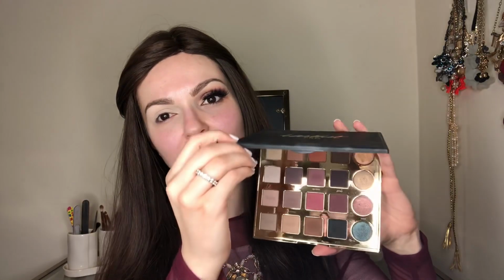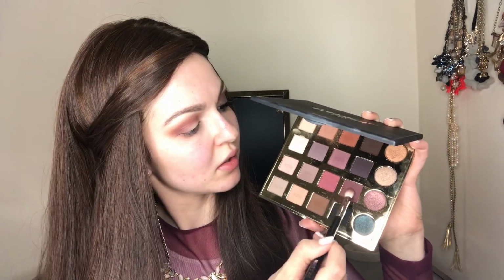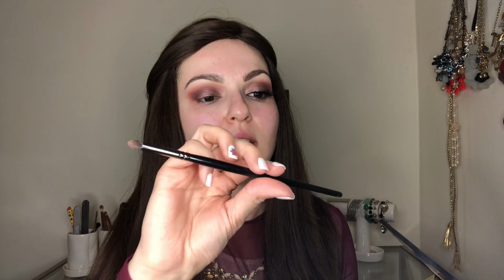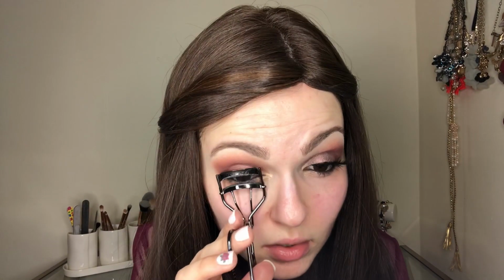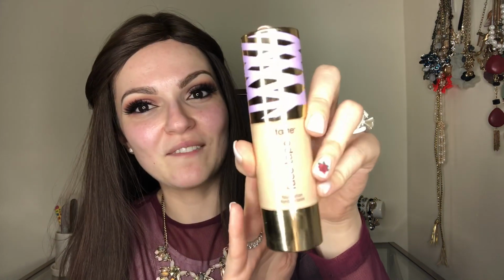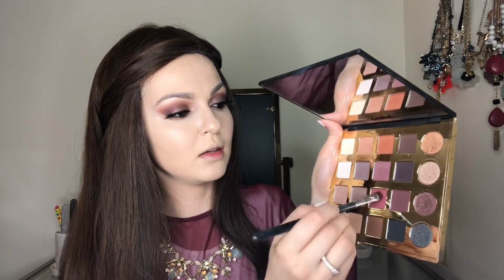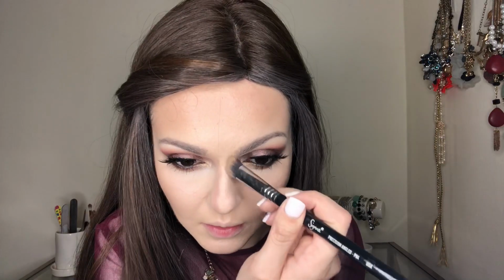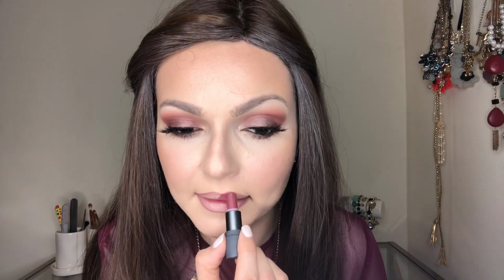Burgundy Makeup Tutorial / Tartiest Pro Palette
Hey beauties,
This look has been inspired by my favorite color, burgundy! I used my tartiest pro palette to complete this look. Please let me know what you think, and let me know what kind of makeup looks you want to see.

Face: Clinique dramatically different moisturizing lotion
Too Faced Hangover primer
Tarte Face Tape - light neutral
Real techniques miracle complexion sponge
Tart Shape Tape concealer fair neutral
RCMA no color powder
Kat Von D contour palette sombre,subconscious, shadow play,
Urban Decay afterglow 8 hour powder blush- Fetish
Urban Decay Chill makeup setting spray cooling and hydrating
Maybelline Master Chrome metallic highlighter - Molten Gold

Eyes:
Tarteist Pro palette
Urban Decay All Nighter eyeliner
MAC in Extreme Dimension
Duo striplash adhesive- dark tone
Neutrogena makeup remover cleansing towelette

Brows: NYX Microbrow pencil Ash brown

Lashes: House of Lashes Iconic

Lips: NYX lip liner-Mahogany
Bite Beauty Amuse Bouche- Rhubarb

Brushes:
Morphe M433
Morphe E36
Morphe E3 brush
Sigma precision angled P84 brush
Cream shadow brush
Sephora shadow brush
Sigma Flat defined E15
Sigma E55 eye shading
MAC 208
Morphe fan brush